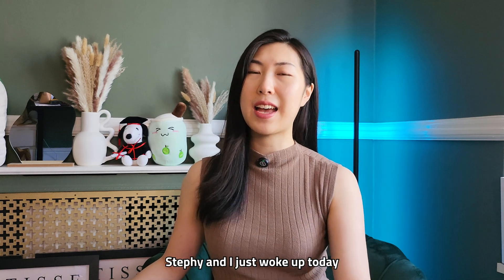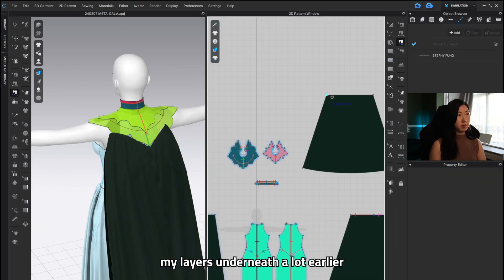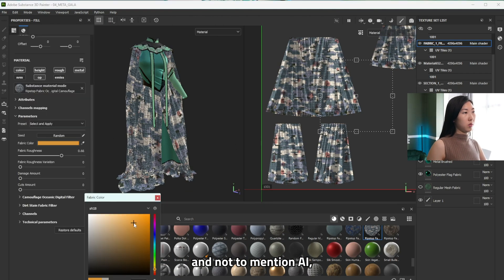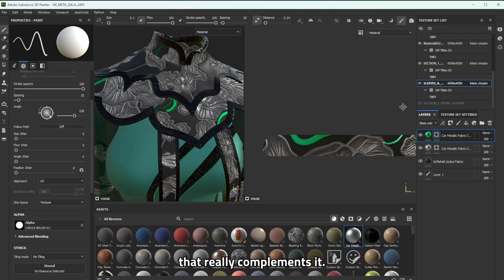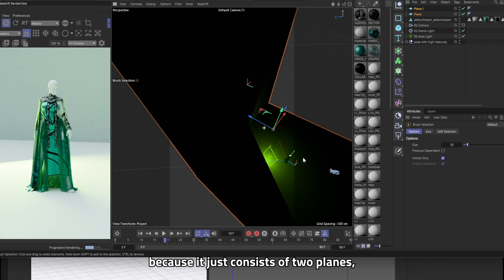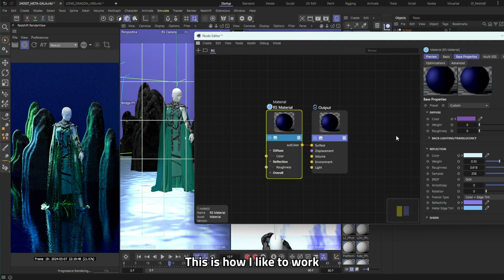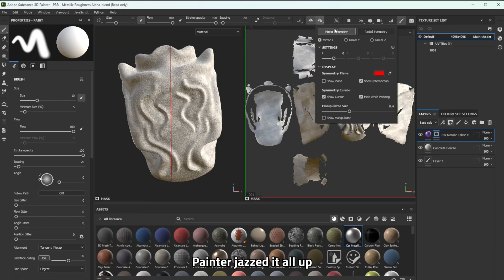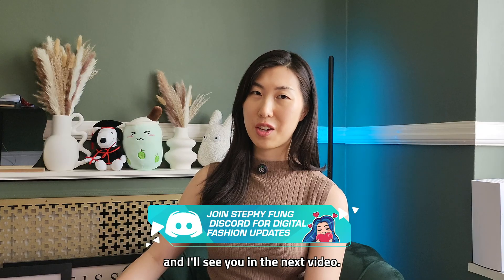Designing Digital Fashion for the Met Gala 🫨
00:00 INTRO
00:20 MOODBOARD + RESEARCH
00:47 BUILD GARMENT IN CLO3D
02:36 SUBSTANCE PAINTER
05:29 BUILDING SCENE IN C4D
07:35 CLO3D WIND SIMULATION
08:23 ZBRUSH MASK
09:04 FINAL ANIMATION
09:34 OUTRO

😋┃NEWSLETTER┃😋
Get the latest updates on my art and digital fashion news

I stream 3D content on Twitch every Wednesday 9PM UK time.